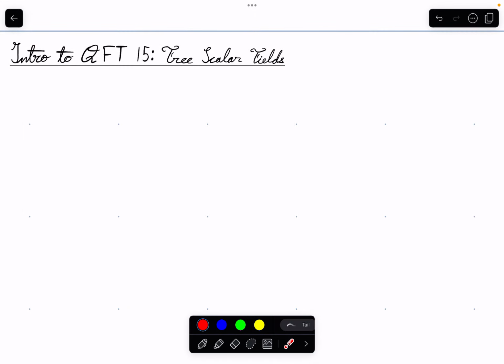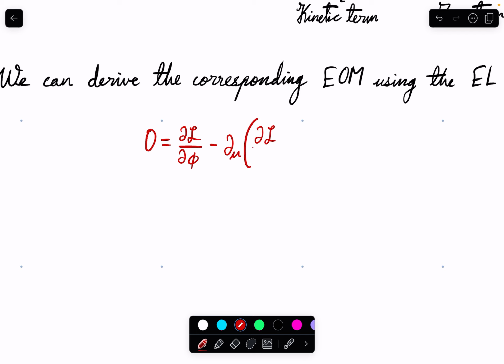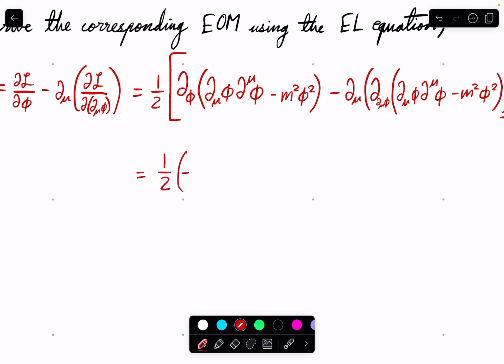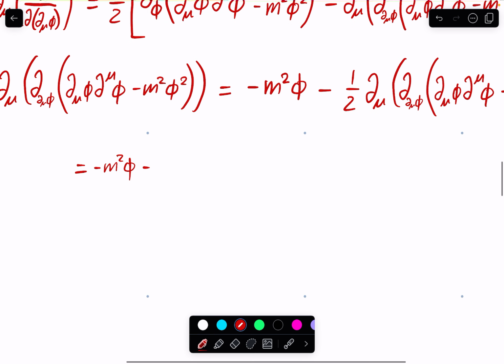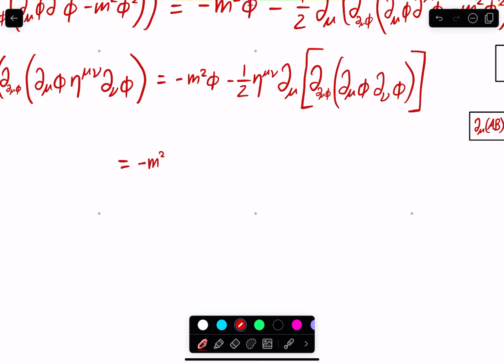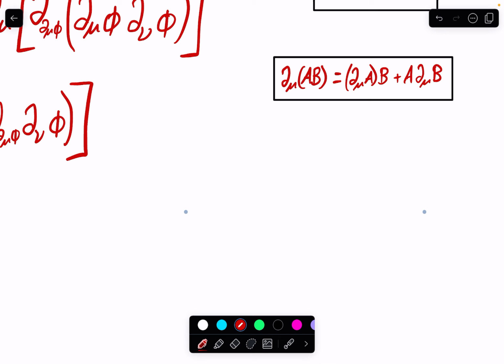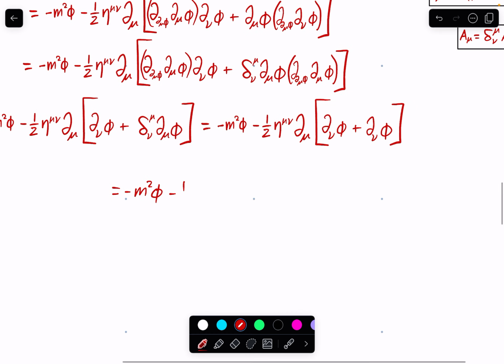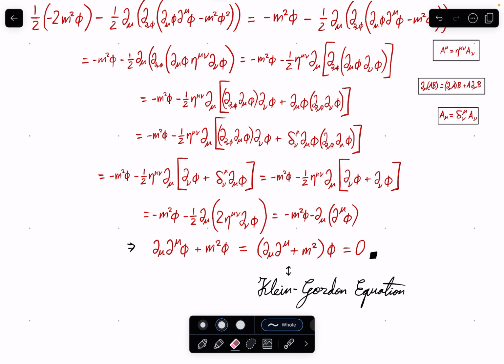Intro to QFT 15: Free Scalar Fields